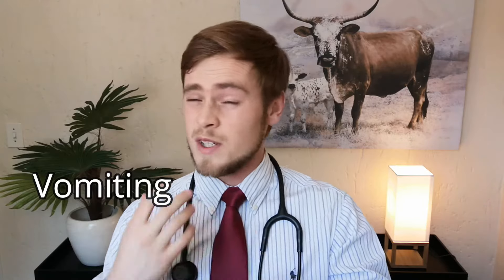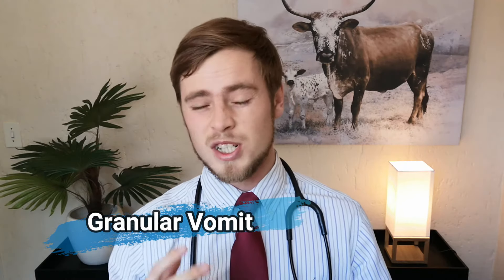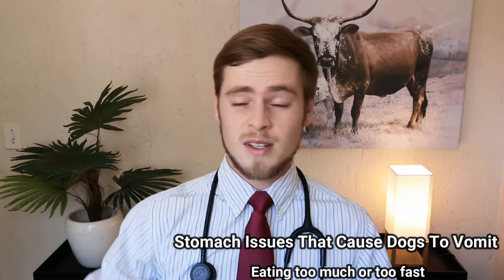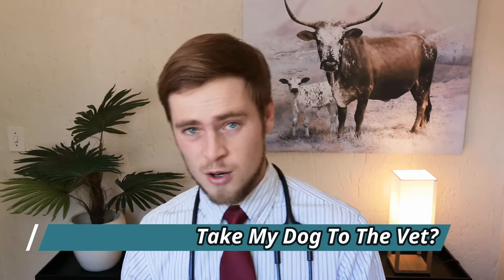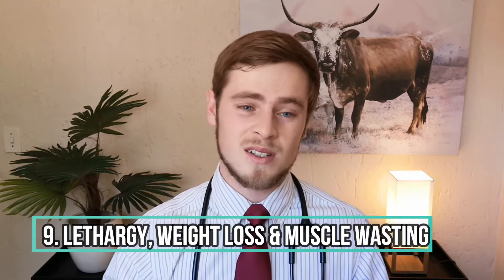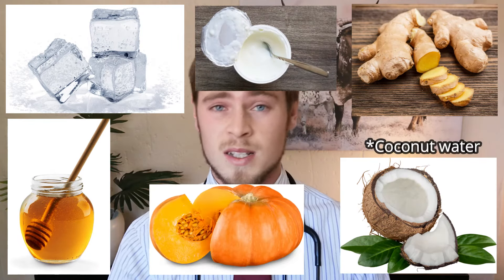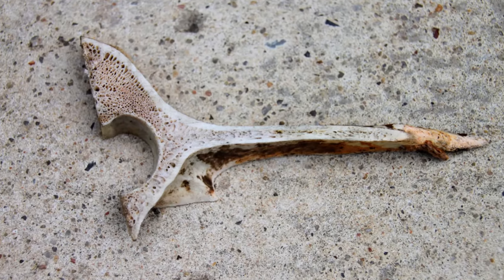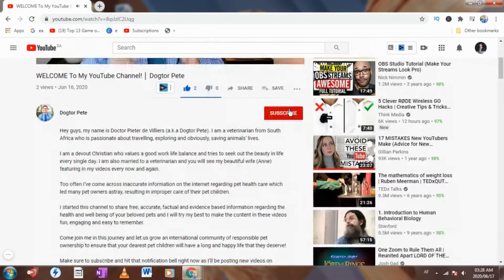How To Care For A Dog Throwing Up? | Types Of Dog Vomit And What They Mean | Veterinarian Explains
Dogs vomit for many different reasons. Sometimes it’s really nothing to worry about, but often times vomiting is a sign of a serious underlying health problem.

Learning to tell the difference can be tricky, but it is really important as in some cases you should be able to treat it at home, but in other cases you should seek immediate veterinary care instead of attempting to resolve it yourself.

In this video, I will explain why dogs vomit, what are the types of dog vomit and what they mean, how to care for a dog throwing up at home and when you should rather take him to the vet.

The most important thing to remember is that vomiting is merely a symptom of an underlying problem. If your animal is vomiting and does not stop after a single episode, rather take him to the vet to have it checked out.

Let me know down in the comments if you've ever tried any of these tips on your vomiting dog and if it helped to resolve his issues?

Here is a breakdown of the information covered in this video:

00:00 Introduction
00:54 Vomiting in dogs
01:16 Regurgitation in dogs
01:29 Types of vomit in dogs
02:47 Causes of vomiting in dogs
03:59 When should I take my dog to the vet?
05:32 How to treat a vomiting dog at home
06:24 Treatment of a vomiting dog at the vet
06:47 Prevention of vomiting in dogs
08:05 Take home message

For the Public: This content is not intended to be a substitute for professional veterinary medical advice, diagnosis, or treatment. These are medical procedures performed by a medical professional and should not be performed in a non-medical setting. You should contact your own veterinarian, or other qualified healthcare provider, with any questions you may have regarding your pet's medical condition. Gender inclusive pronouns are being used in these videos, so when the author refers to "him" or "he", it may also include "her" or "she".